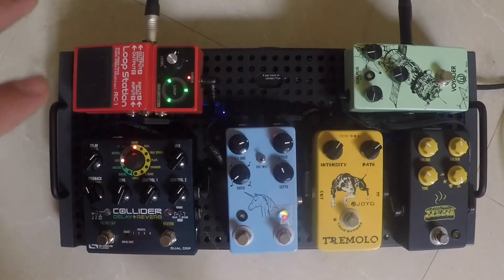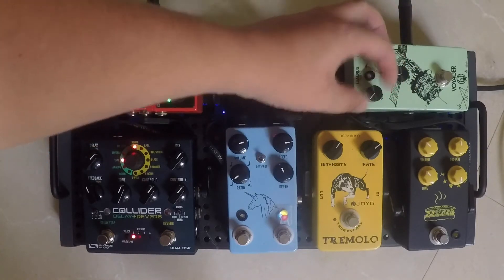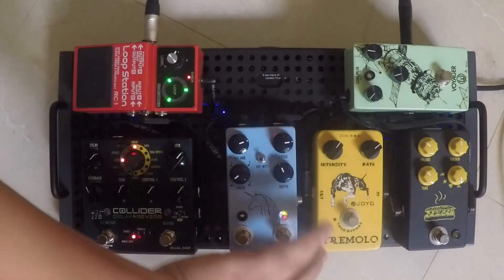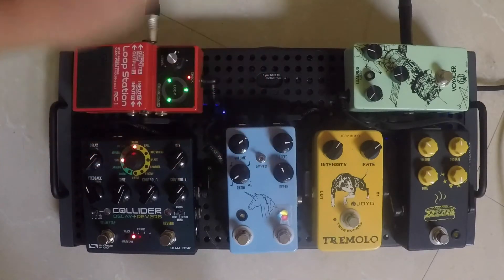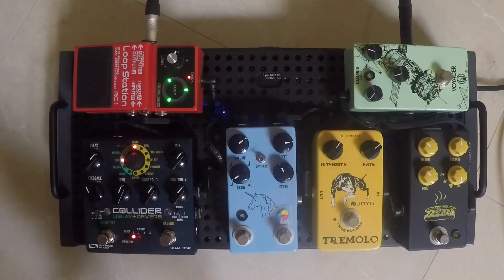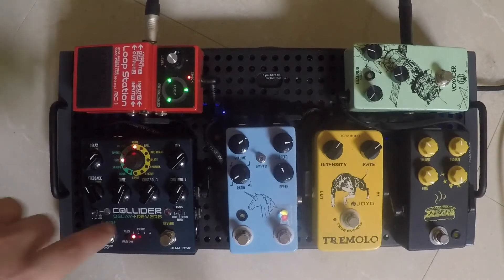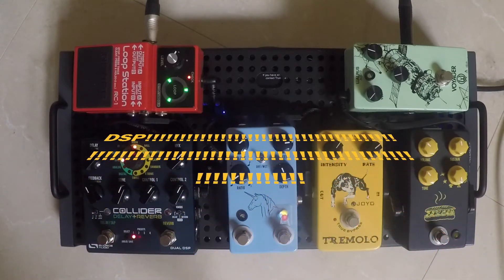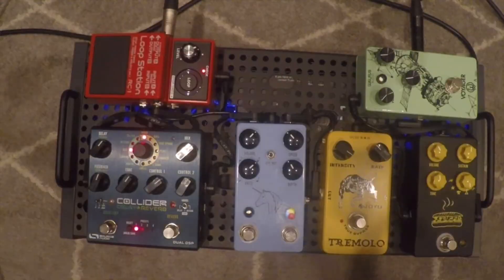6 Pedals you need! [Pedalboard Setup & Demo]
This is my guitar pedalboard setup and demo.  These are 6 pedals every guitar player or synth enthusiast should have.  I make a live loop at the end using the pedals, MPC Live & bass guitar.

0:00 - Pedalboard Setup
4:55 - Pedal Demo (skip talking)
7:30 - Looping (w/ bass & MPC)

6 PEDALS (in order, not ranked):
1. Walrus Audio Voyager (Overdrive)
2. JHS Muffleta (Fuzz)
3. JOYO Tremolo (Tremolo)
4. JHS Unicorn (Univibe)
5. Source Audio Collider (Reverb & Delay)
6. Boss RC1 (Looper)

PEDALBOARD: Temple Audio SOLO 18

Bass: Fender Precision Deluxe
Guitar: 60th Anniversary LE American Stratocaster
Beat: MPC Live
Interface: Universal Audio Apollo Twin